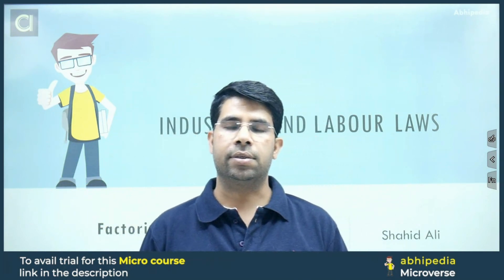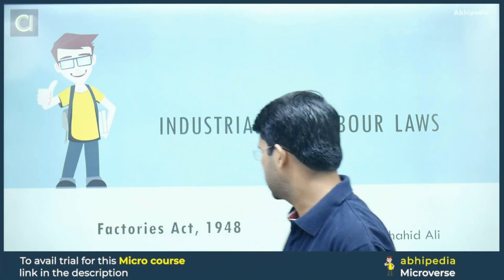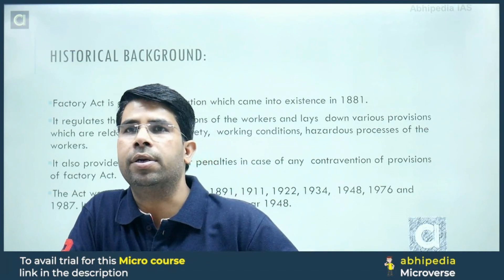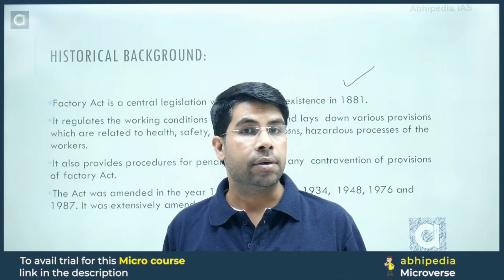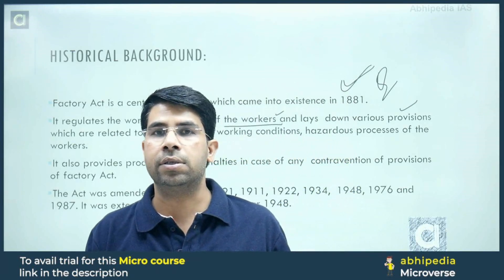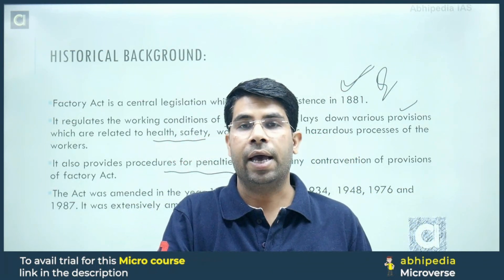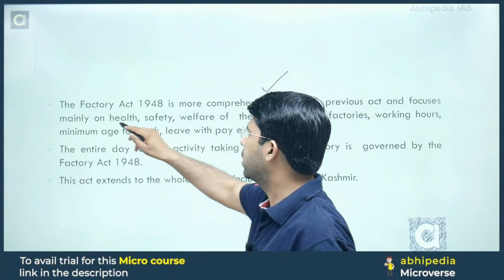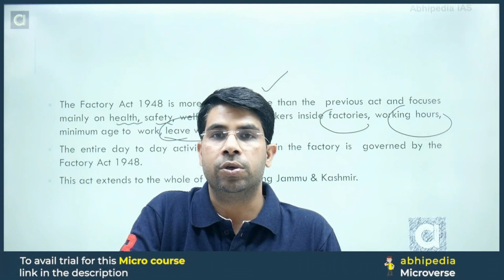UPSC EPFO Exam 2023 | Industrial & Labour Laws | Micro Courses | Factories Act, 1948 | abhipedia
UPSC EPFO Exam 2023 | Industrial & Labour Laws | Micro Courses | Labour Welfare | abhipedia

,Prepare UPSC EPFO with micro courses,UPSC EPFO ExamExam prepration Through Micro Courses,abhipedia micro course, abhipedia Csat micro course,Factories Act, 1948